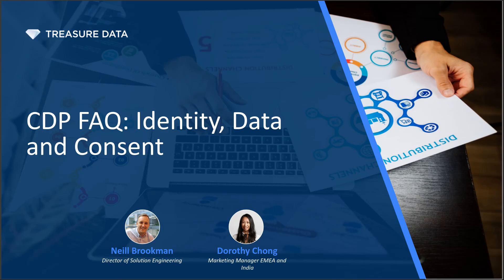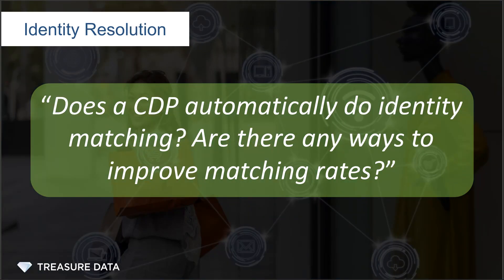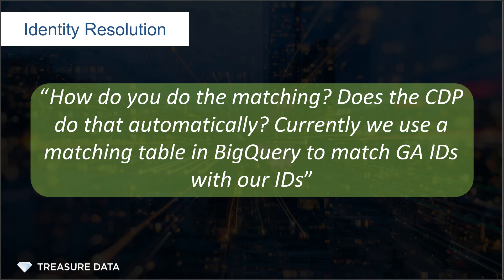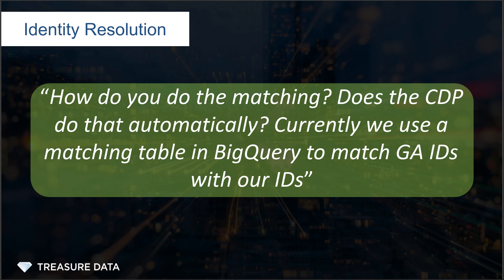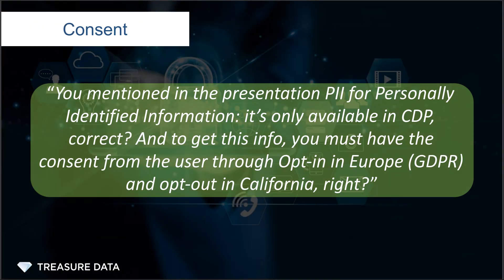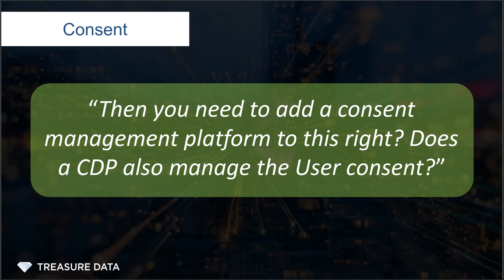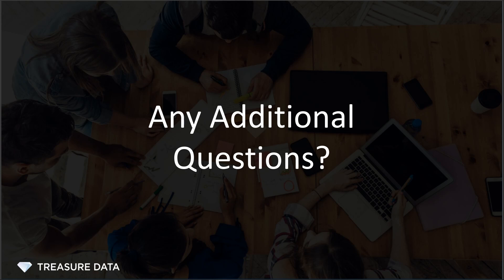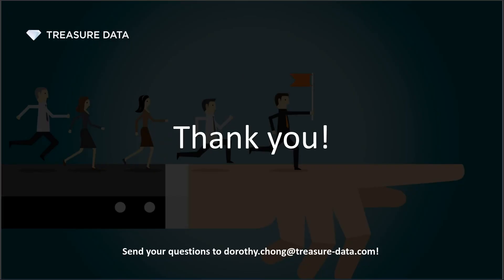CDP FAQ: Identity Resolution, Data and Consent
CDP isn’t just about data. It is a tool that enables organisations to harmonise data and orchestrates beautiful customer journeys. This means every part of the data you collect about your customers and prospects contributes towards a single source of truth, including the most sensitive ones. This Coffee Break FAQ Session looks at:

- The most important benefit of a CDP from an Identity point of view
- Dealing with consent with CDP
- Dealing with multiple cookies for the same user
- Optimising match rates using a CDP
- Identity and programmatic advertising
- Choosing the right CDP for your organisation